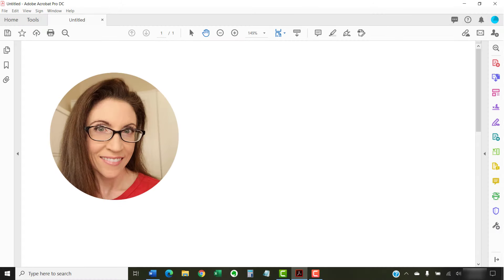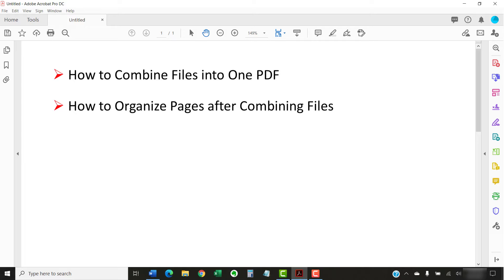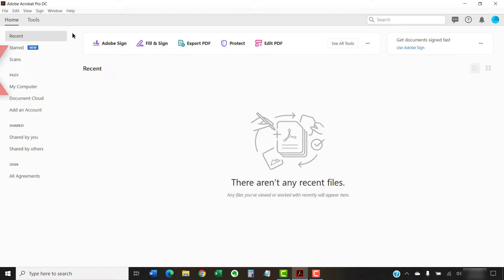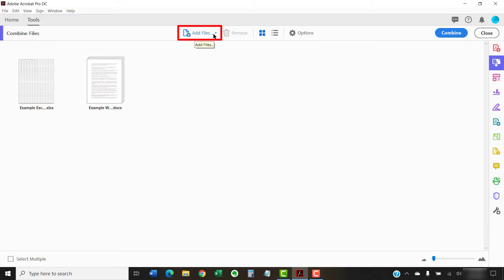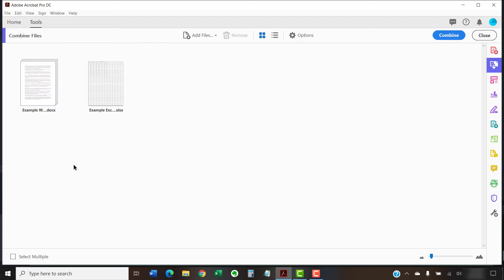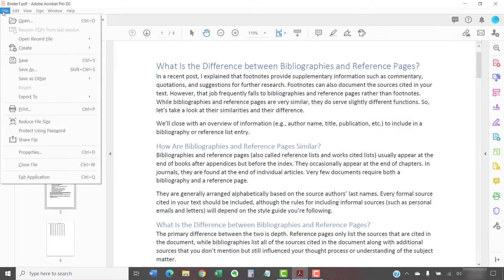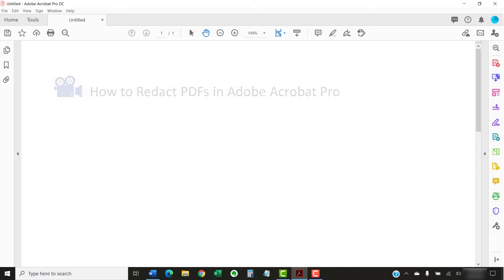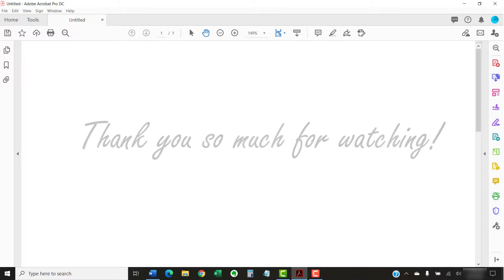How to Combine Files into One PDF in Adobe Acrobat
Learn how to combine files into one PDF in Adobe Acrobat. You can combine a variety of files including PDFs, images, and Word, Excel, and PowerPoint files. Plus, the bonus section at the end shows how to organize and delete pages after combining the files.

These steps are for Adobe Acrobat Pro DC, Adobe Acrobat Standard DC,  Adobe Acrobat 2020, and Adobe Acrobat 2017.

Chapters:
0:00 Introduction
1:35 How to Combine Files into One PDF
3:48 How to Organize Pages after Combining Files